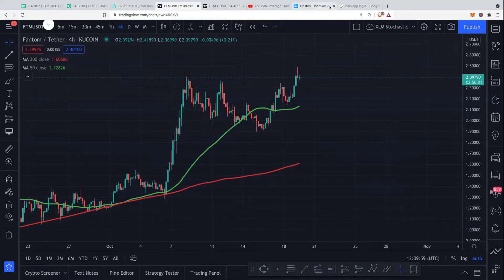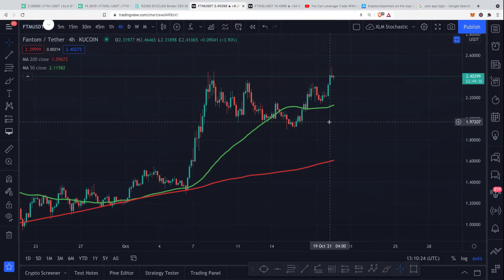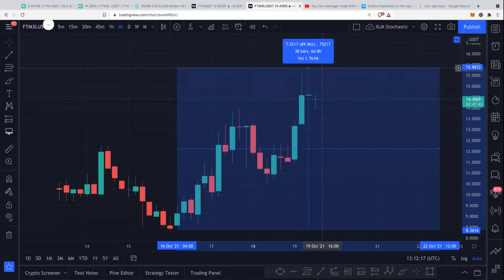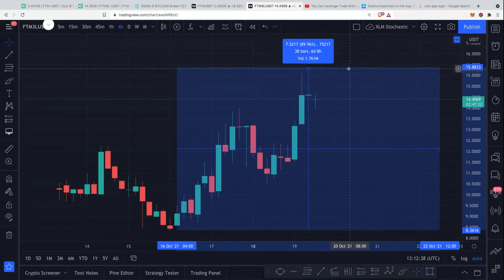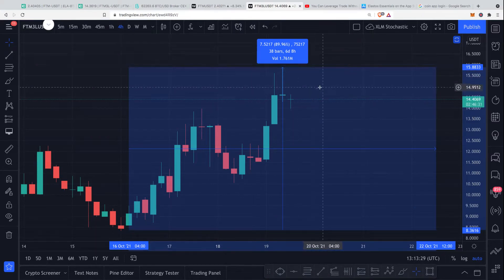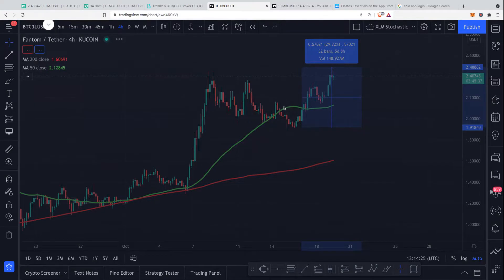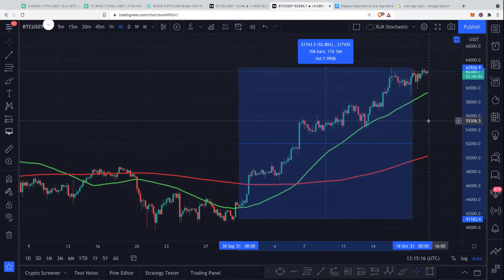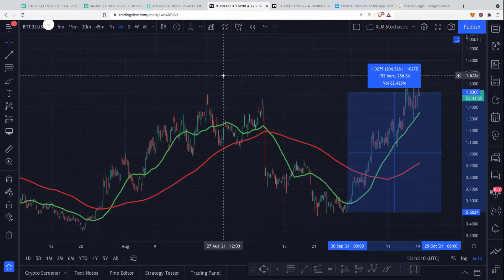How to Use Leverage without ever being liquidated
This video explains how to get access to leverage without ever getting liquidated!
Learn more about crypto, watch tutorials, check out video courses or join our trading group